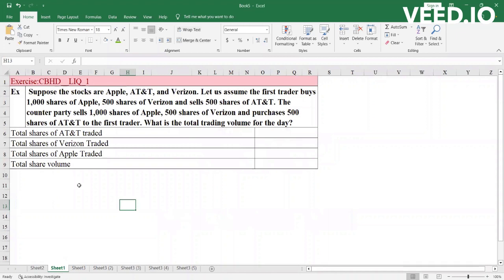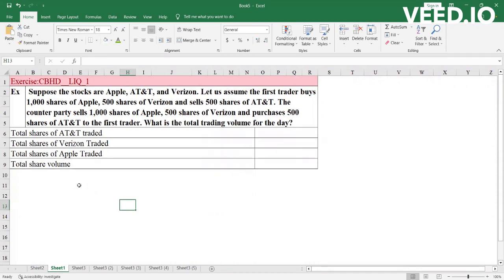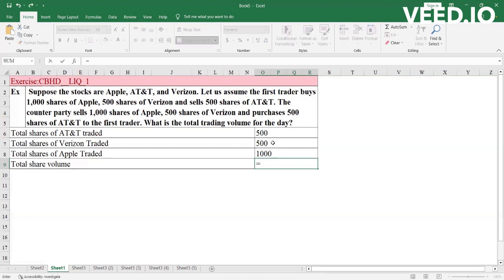Liquidity Analysis Simple Trading Volume Problem CBHD_LIQ_1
Are you struggling to calculate the trading volume or liquidity analysis? Look no further! Our solution provides step-by-step guidance on how to accurately calculate trading volume. We explain the theory behind trading volume and provide a clear example. Whether you are a beginner or a seasoned trader, our solution will help you master the art of calculating trading volume. Don't let this problem hold you back any longer - try our solution today!